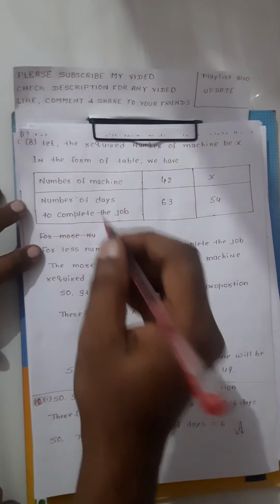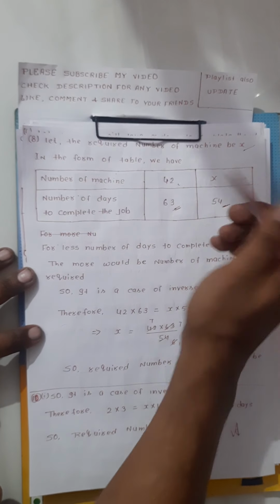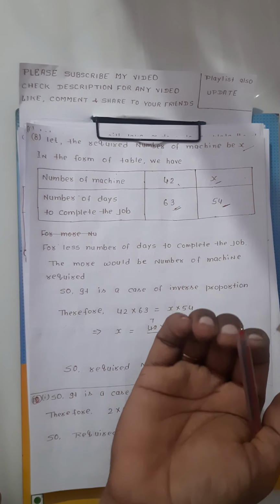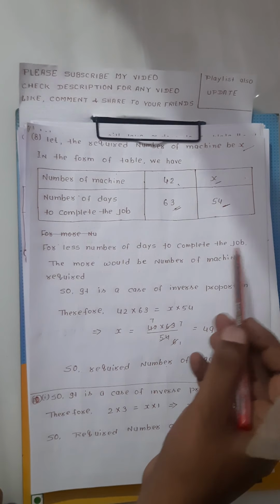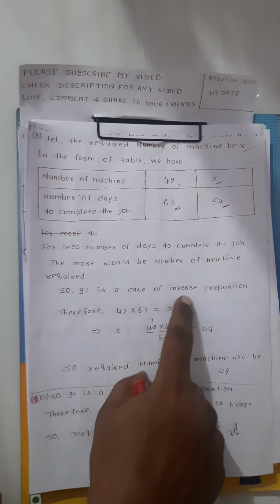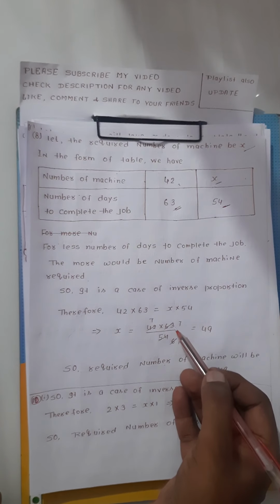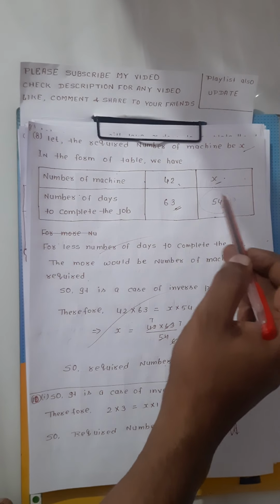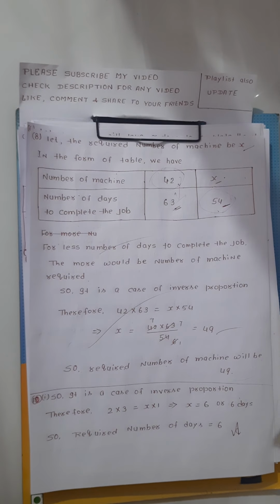Class 8 math / exercise 13.2, Q8 / Chapter 13 / ncert / cbse